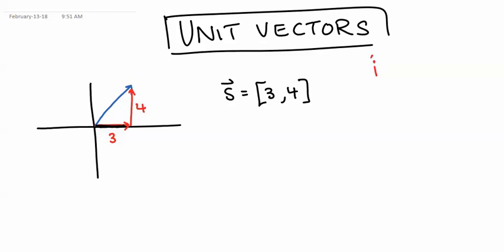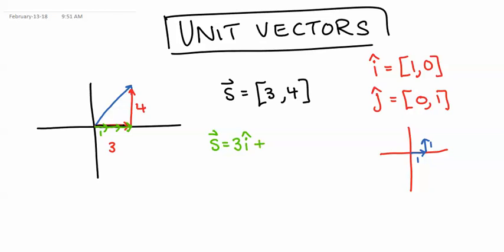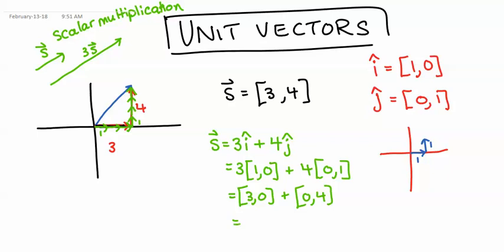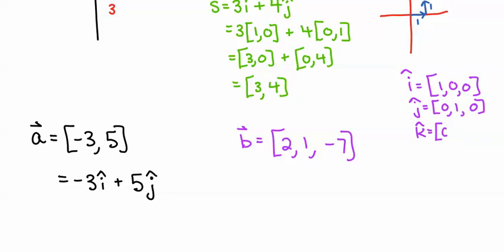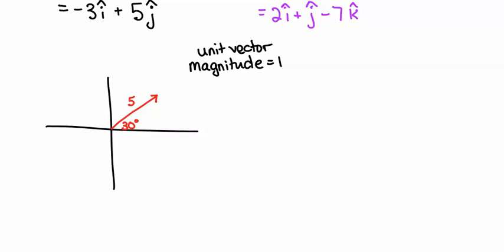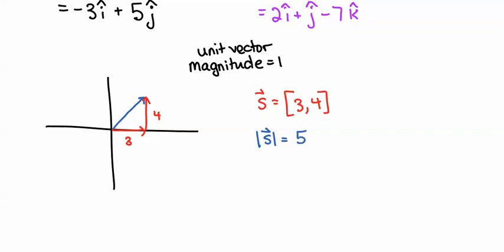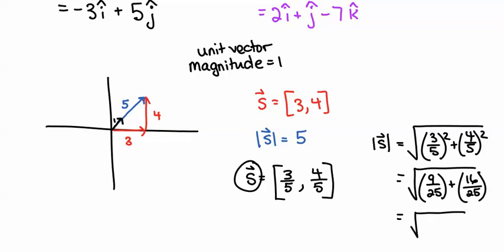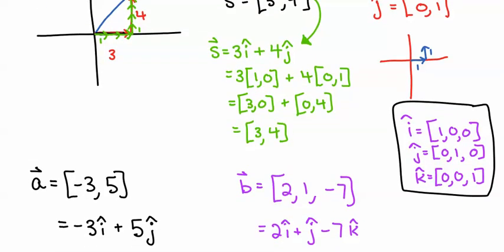C Unit Vectors MCV4U